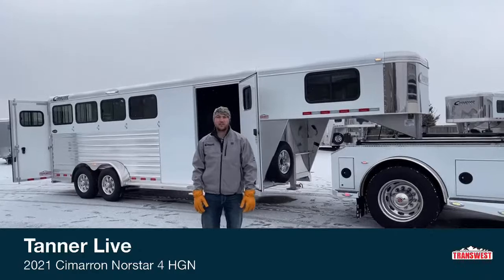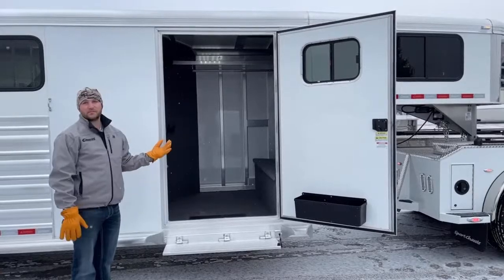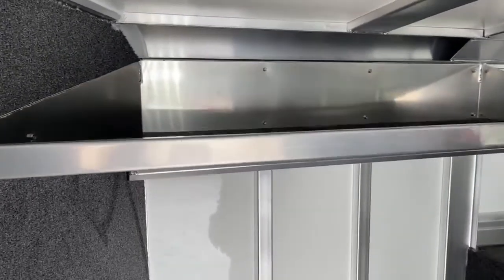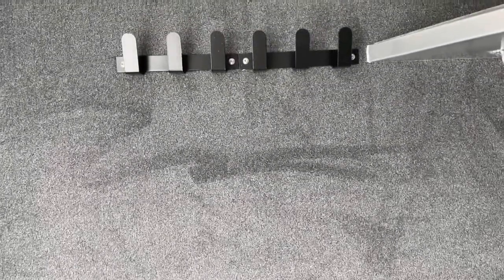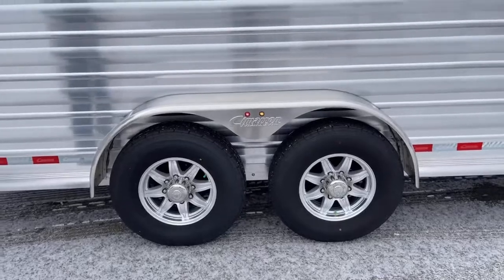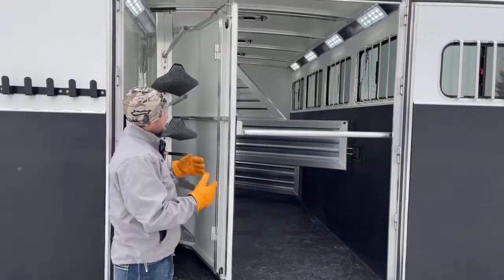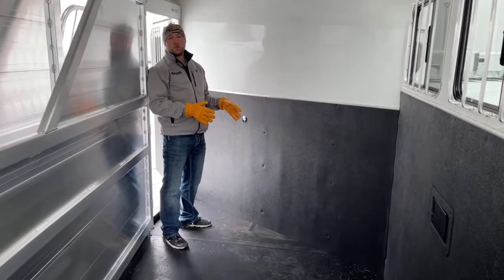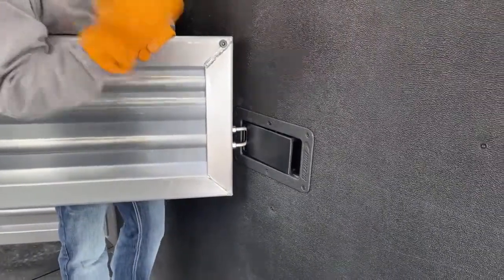2021 Cimarron 2021 Cimarron Norstar 4 Horse gooseneck - 5N200718 Transwest Truck Trailer RV Live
Tanner Live with a 2021 Cimarron 2021 Cimarron Norstar 4 Horse gooseneck - 5N200718